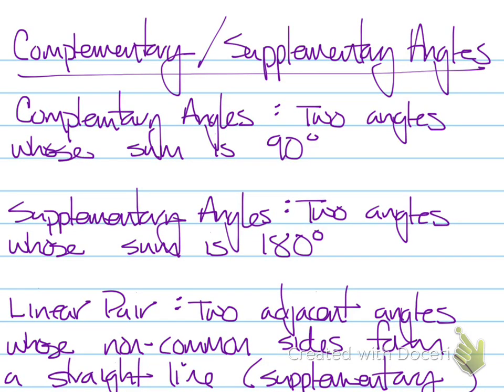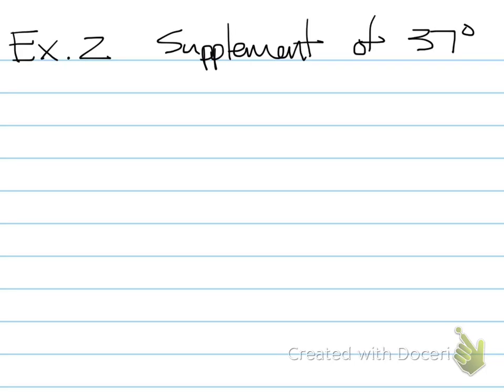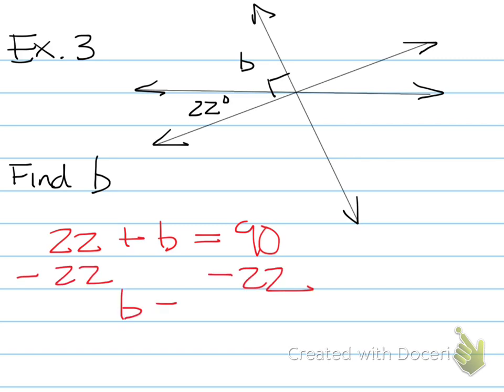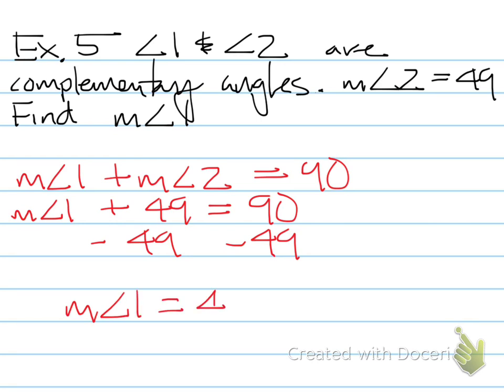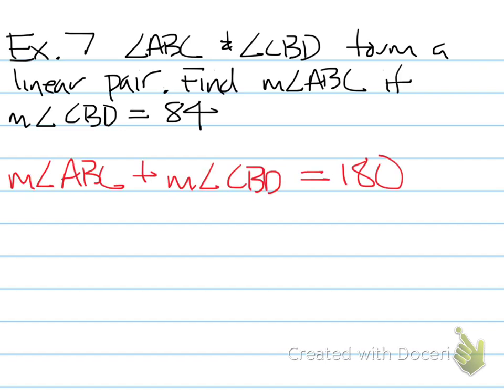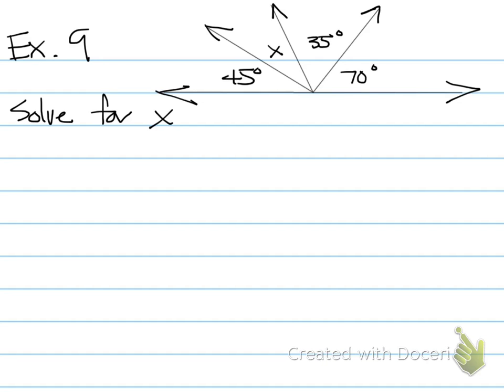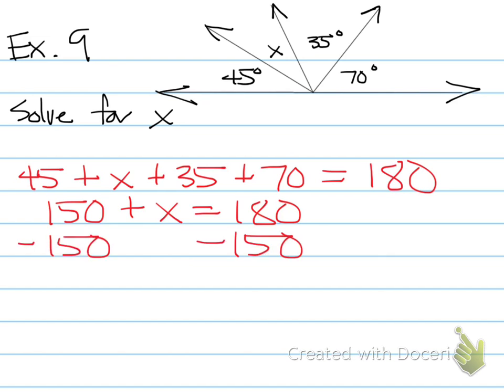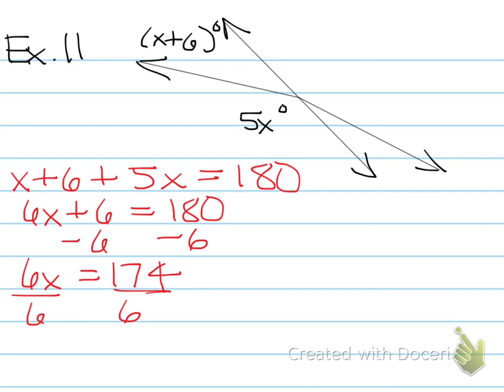Complementary Supplementary Angles